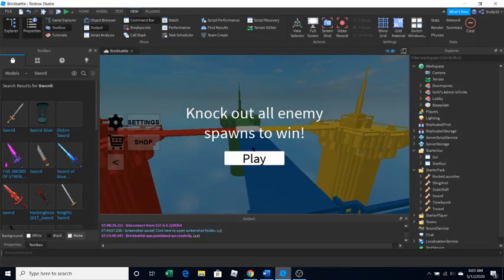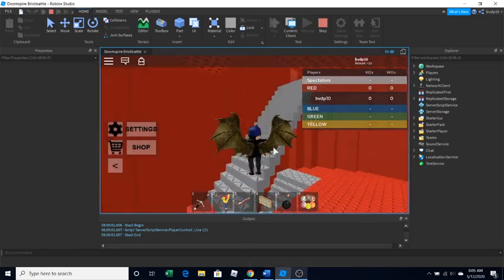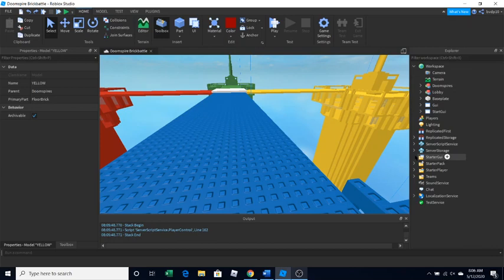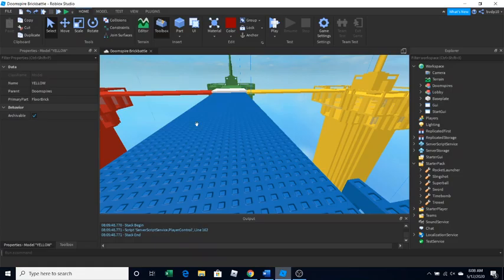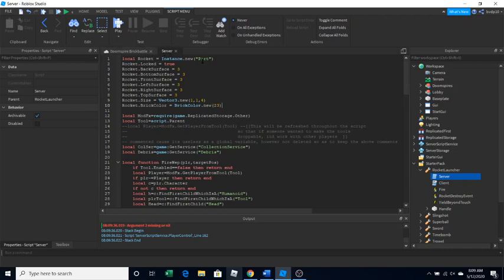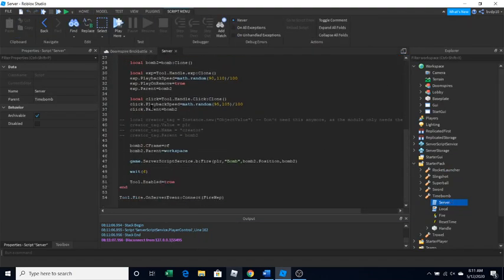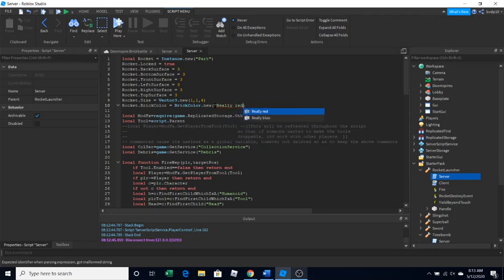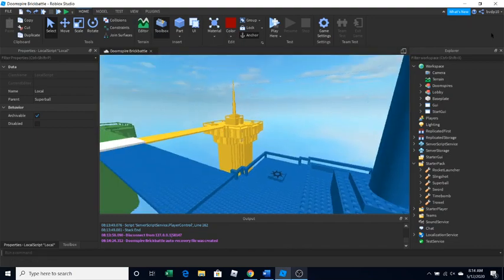How to make a Doomspire Brickbattle game on Roblox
Thank you guys so much for watching my very first Roblox tutorial!!